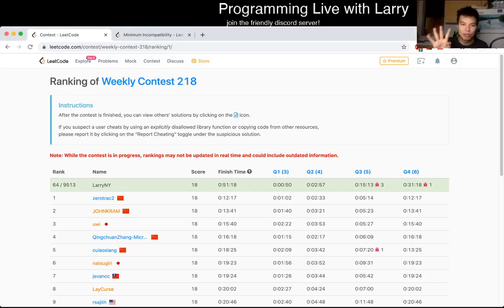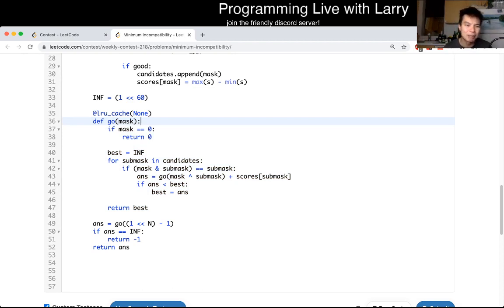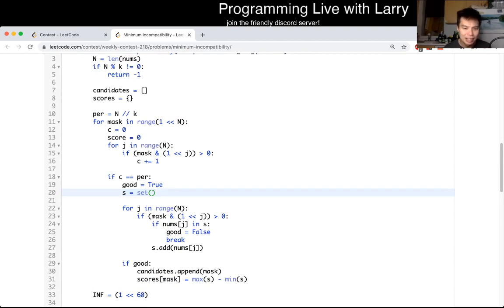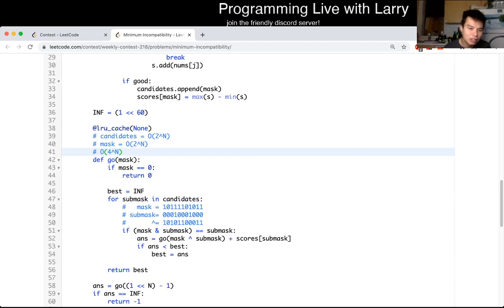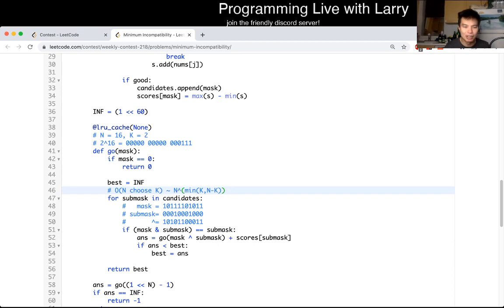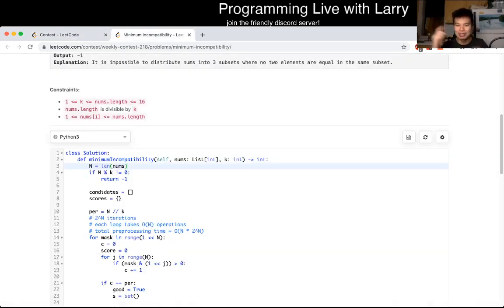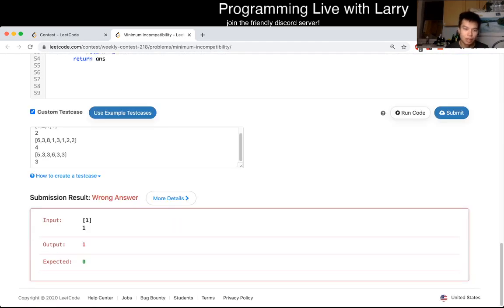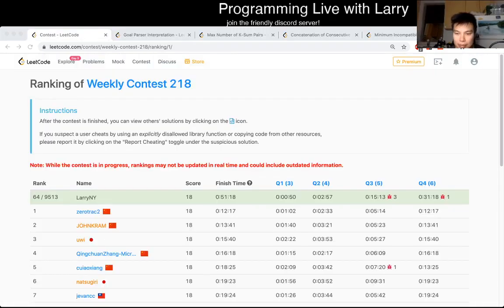1681. Minimum Incompatibility (Leetcode Hard)